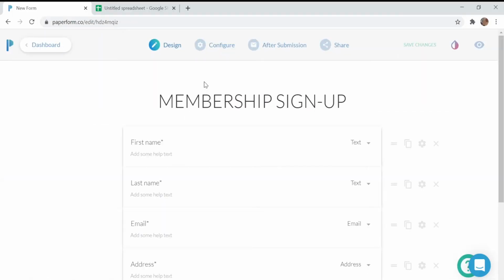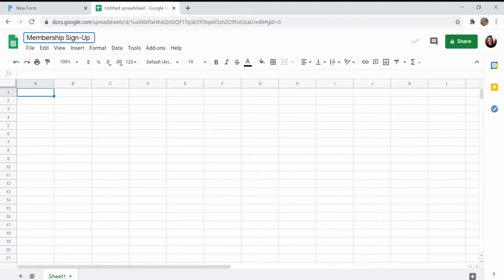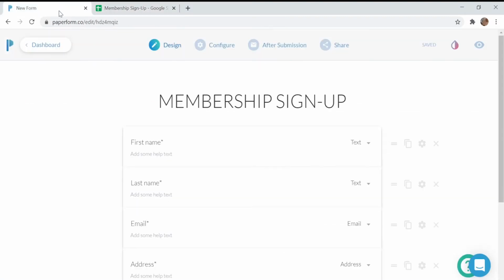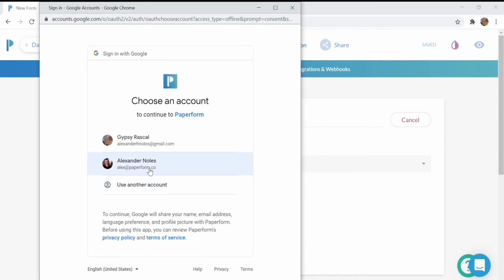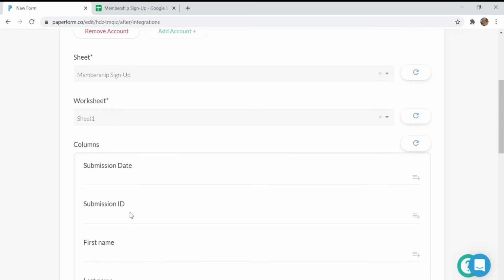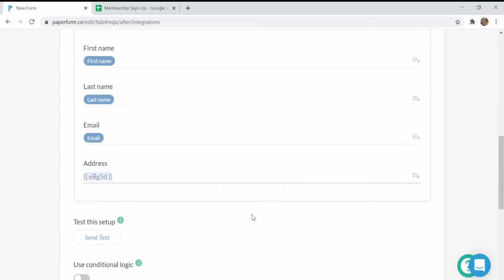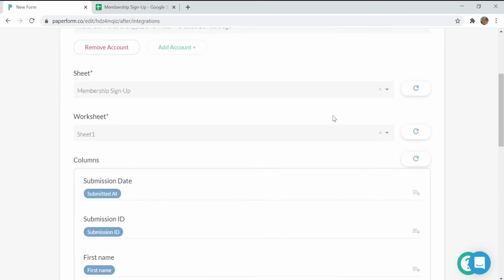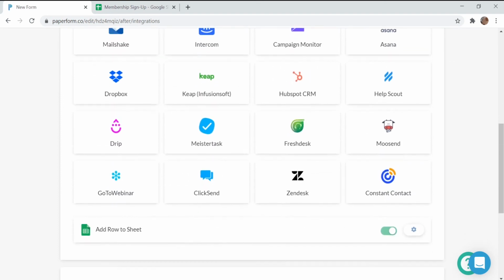How to Integrate Paperform with Google Sheets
Sick and tired of manually enter form data into Google Sheets? Feel like you might just fall asleep if you have to fill one more spreadsheet? We've got your back—with the Paperform Google Sheets integration you can automatically send form submission data to Google Sheets. No switching tabs. No tedious data entry. Just map the fields, sit back and watch the magic happen.

Wave goodbye to boring data entry with the Paperform and Google Sheets integration.

Additional Resources

Google Sheets integration step-by-step guide

1. In the Form Editor navigate to "After Submission" → "Integrations & Webhooks".

2. Click on "Google Sheets" under the heading "Direct Integrations". Choose from the list of possible actions (currently just "Add Row to Sheet").

3. Click on "Add Account +" to connect your Google Sheets account, prompting a popup window to appear requesting you log in and give permission for Paperform to connect your Google Sheets account.

4. Once the popup window closes, finish setting up the action by completing all of the required fields requested. The fields shown are listed below:

— Drive - Choose which drive you'd like to view document listings from.
— Sheet - Choose which sheet you would like to connect the form to.
— Worksheet - Choose the worksheet from the selected sheet to add the row to.
— Columns - This will load the columns in the selected worksheet, and you can use the "+" icon to the right of the input to map specific answers to the columns into the spreadsheet.

5. Once you have finished configuring the action, click the "Send Test" button at the bottom to test out the action. If you're happy with the results, click "Create" to finish setting up the action. This will automatically be live for future submissions.

You can remove or rename your Google Sheets account at any time in your account settings, but note this will also affect any forms using this integration connection.

Mapping data to columns

Some integrations like Google Sheets require you to create columns in the sheet before you can integrate with them. Once you have created the columns, you'll need to choose which answers go in each column. You can use the dropdown on the right of the column name to insert the answers you would like to go in each column.

What if the data in Google Sheets shows up as ERROR?

If you map data over to a column in Google Sheets that looks like it could be a formula, Sheets will try to parse it as a formula, which may result in some unexpected errors in cells.

To prevent this from happening and force Sheets to always treat the value as plain text (so, definitely not a formula) you can prepend the mapped value with a single quote — '.

Suppose you want to map a phone number question's answer over that typically is in the format +1 (xxx) xxx-xxxx with a key of {{ phone }}.

— Treated as formula: {{ phone }}
— Treated as plain text: {{ phone }}

Data is shifting right in the worksheet beyond specified columns

There are a number of things that may cause this. Primarily, we've found that keeping the integrated worksheet as plain as possible helps to prevent this issue.

Namely, we recommend against including:

—formulas
— graphs
— checkboxes
— dropdowns
— gaps between column headings (empty data below a column heading is OK)
— frozen rows and/or columns
— formatting (hidden or visible)

That is, the integrated worksheet works best when it is kept as a place for raw data. If you wish to then transform, operate on, or visualize this data, we recommend using ImportRange from a sibling worksheet or another Sheet, depending on desired usage.

Since you're copying the form and its configuration, the mapping for the action is also copied. When you then use a different worksheet, the copied mapping may remain, causing issues due to the inconsistency of column headings versus mapped data.

In the above instance, we recommend explicitly creating new actions on the form that is the copy to avoid running into inconsistent mappings that cause data to possibly shift right.